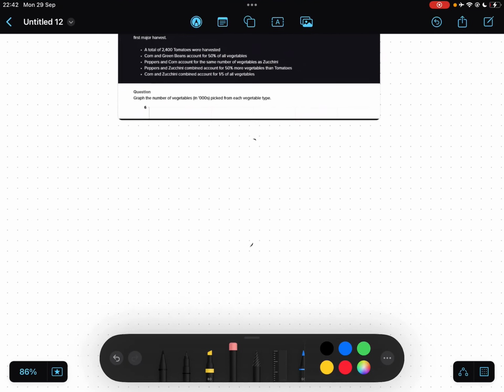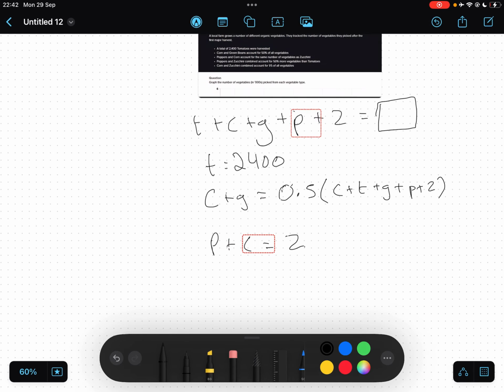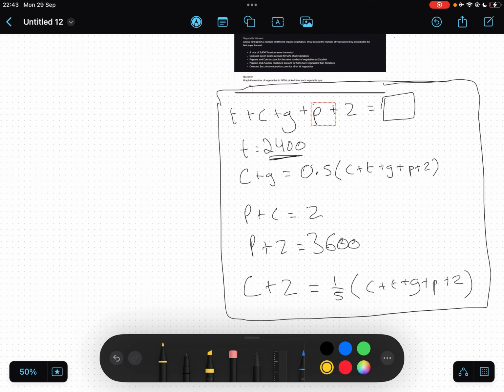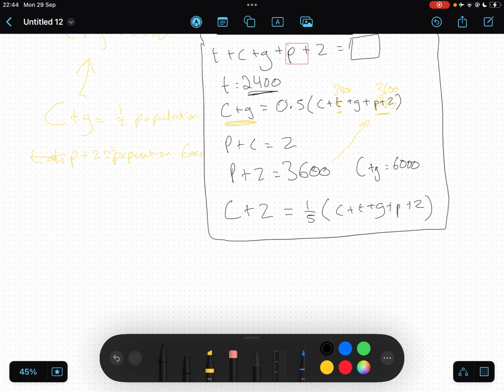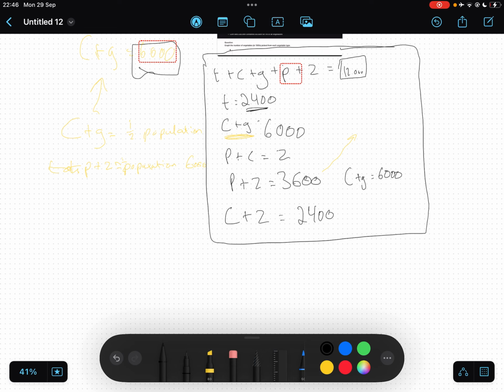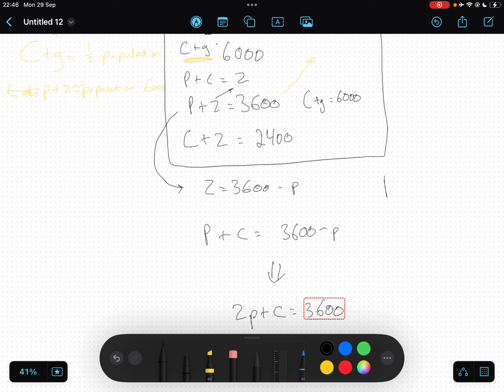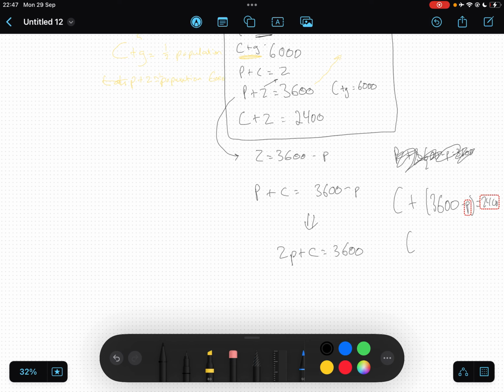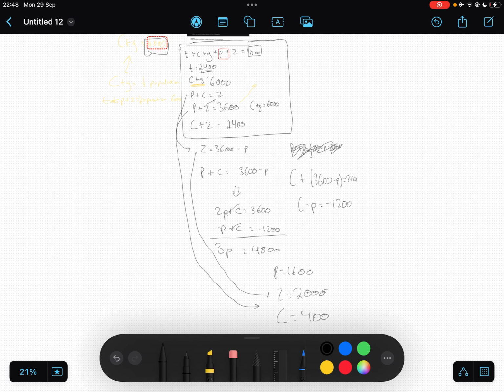27 September 2025